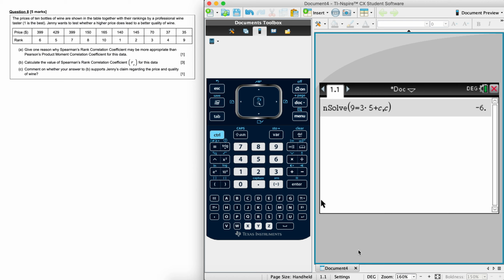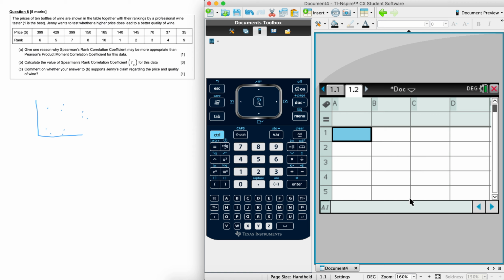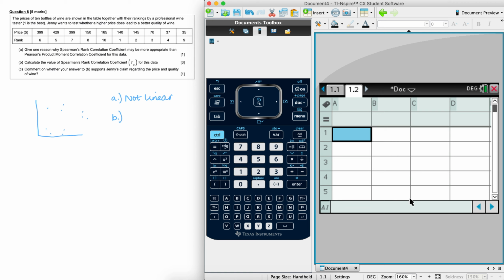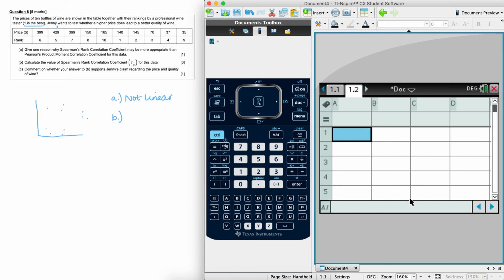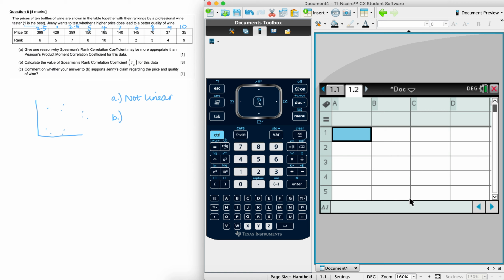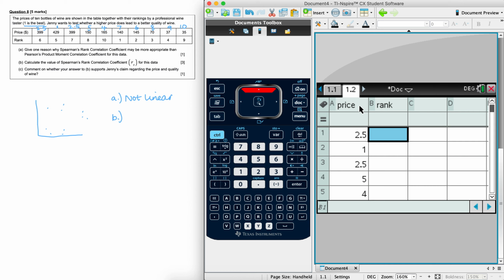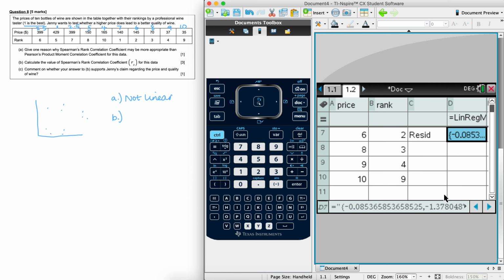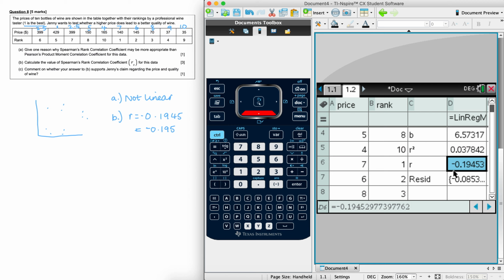SL AI - Correlation Exam Question